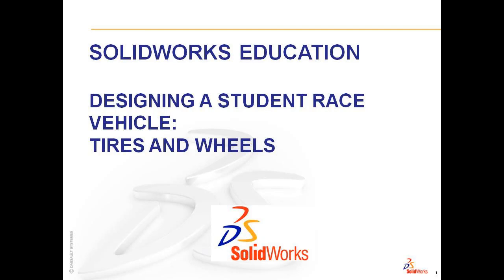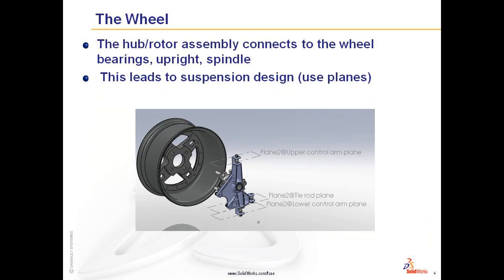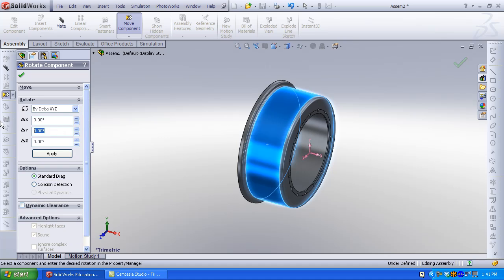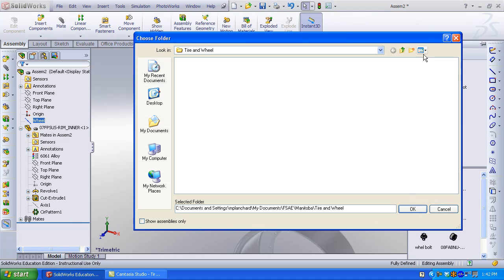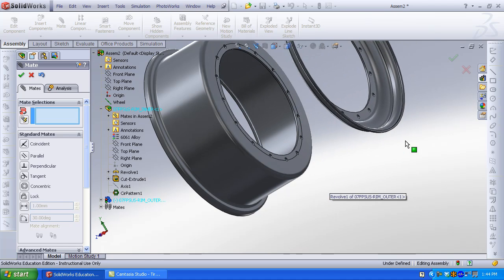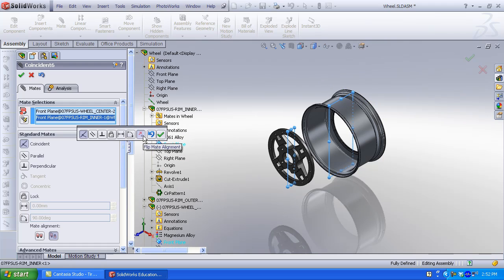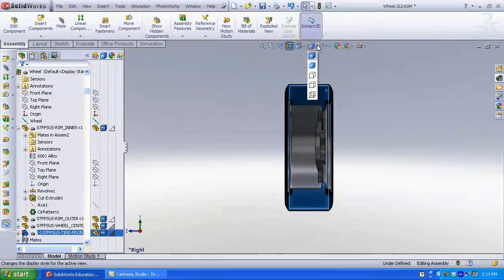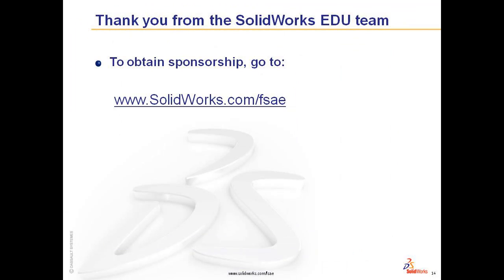SolidWorks Tutorial FSAE Tires and Wheels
Select the tire based on your vehicle competition.  Baja, ASABE Tractor, FSAE, Formula, Solar, Aero, Hybrid, Supermilage  all use different types of tires.  Tips on assembling components of a wheel and tire.  Understand other mating components to the wheel such as the hub or spindle. To avoid problems, align sets of holes.  Use a section view to select complicated or hidden geometry.